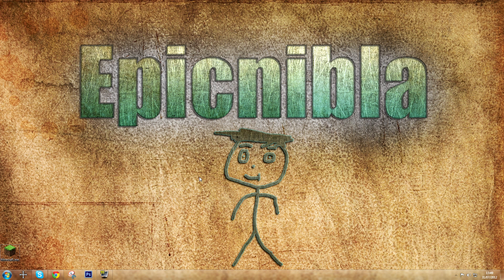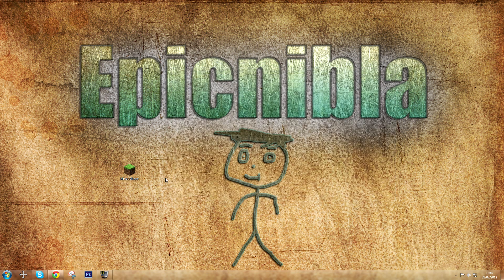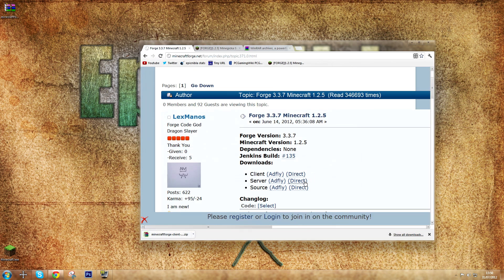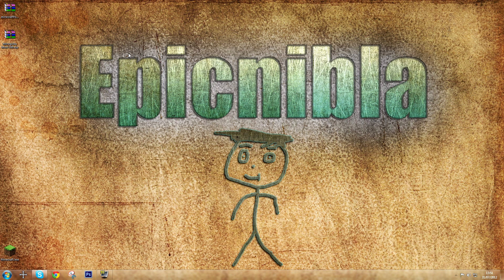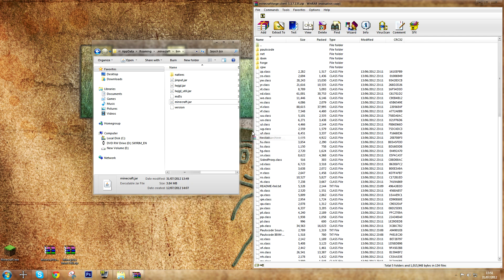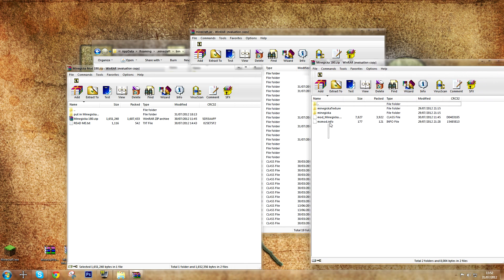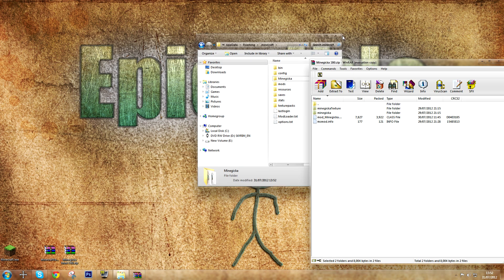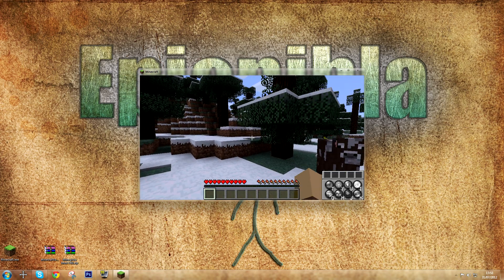Minegicka installation guide for minecraft 1.2.5 (outdated)